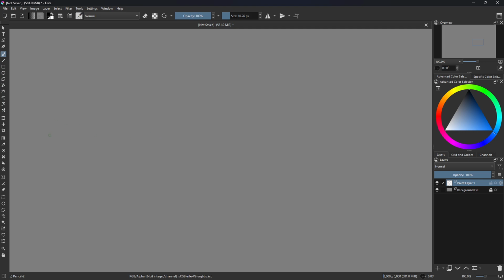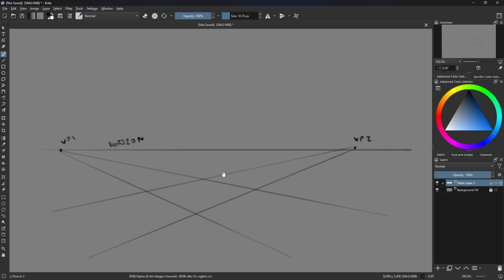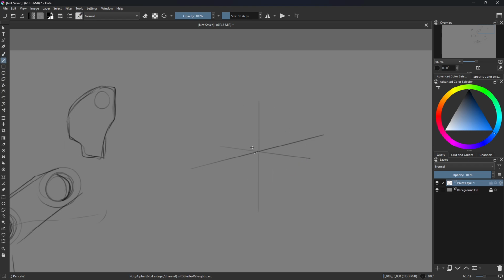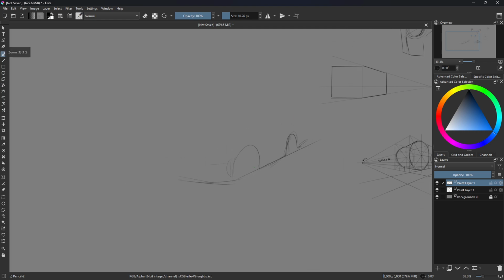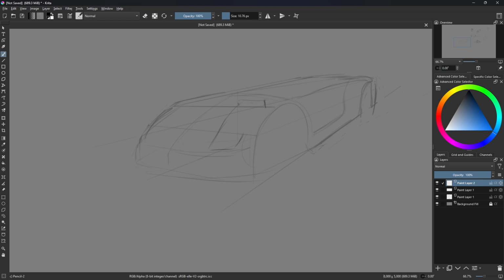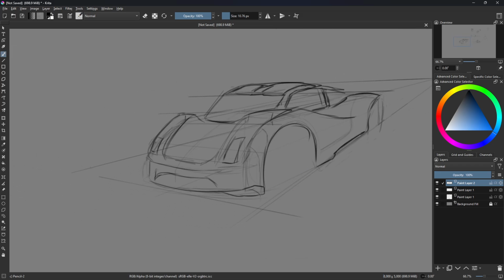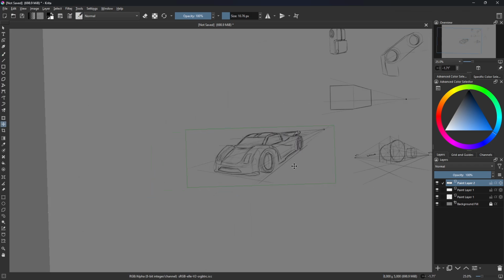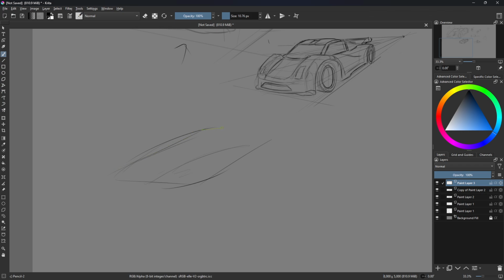Perspective Drawing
Going over some basic perspective drawing tricks.